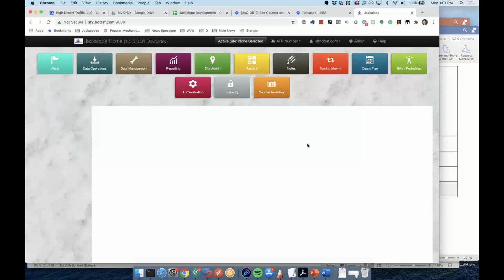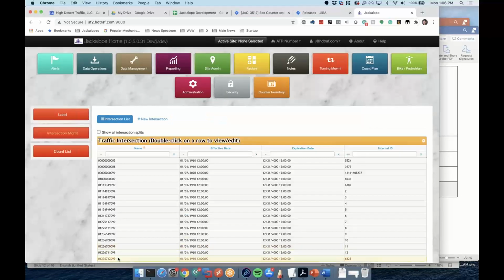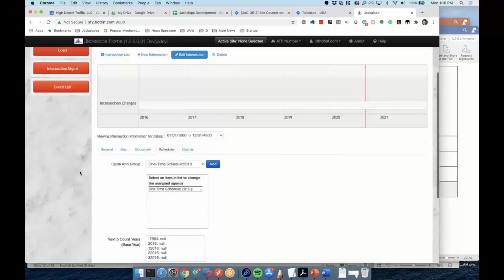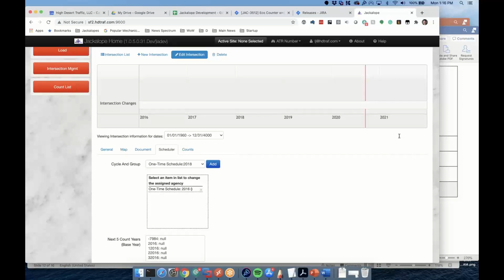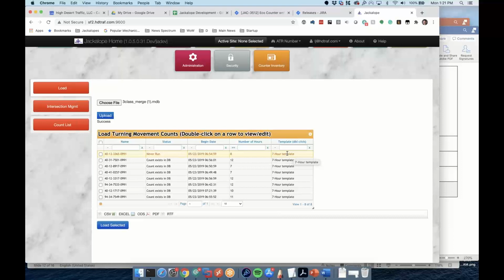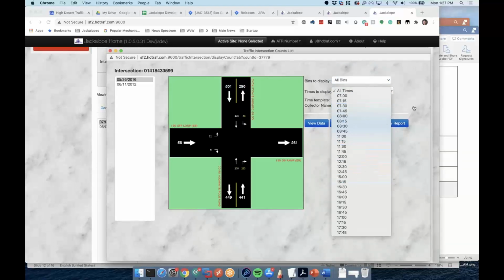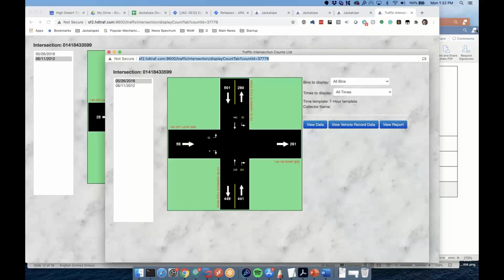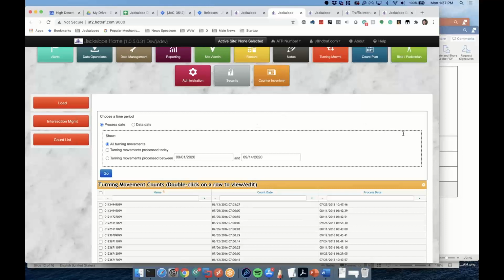Turning Movement (2020 Virtual Jackalope Users Group)